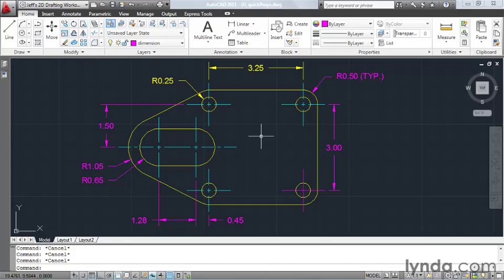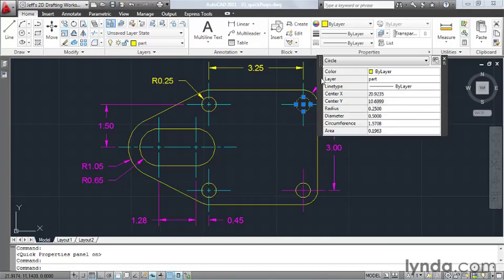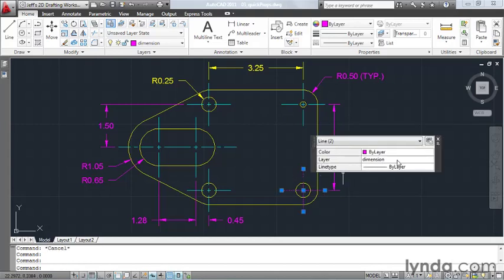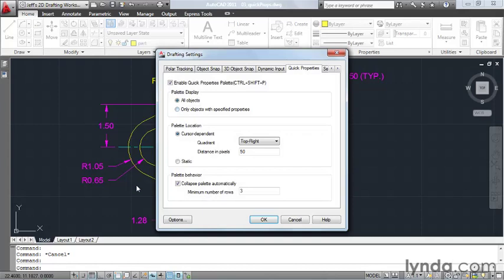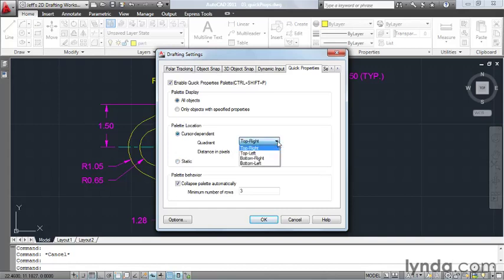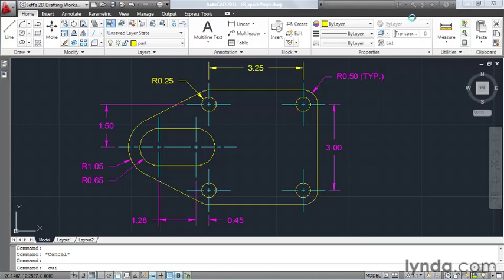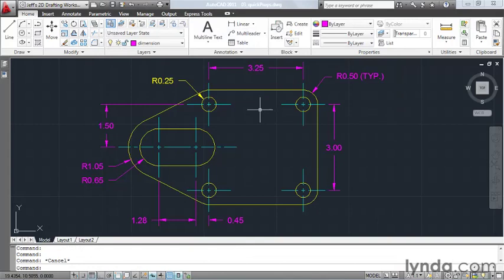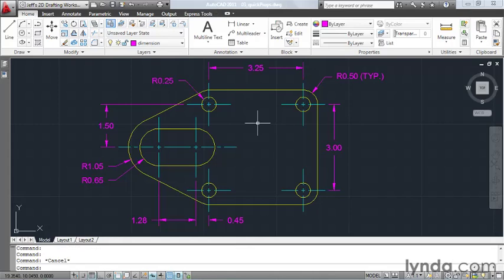1403 Modifying properties using the Quick Properties tool